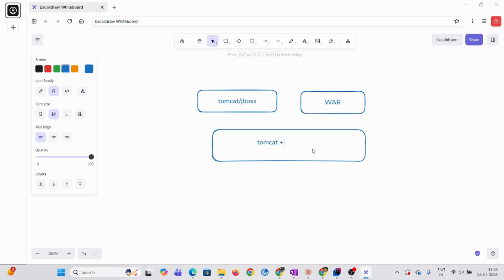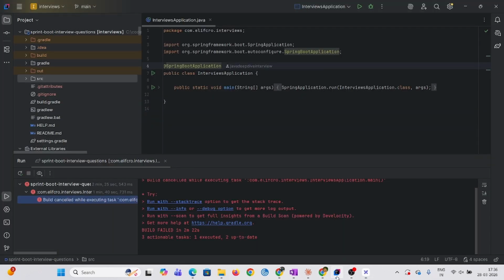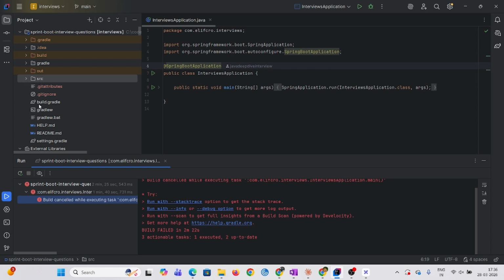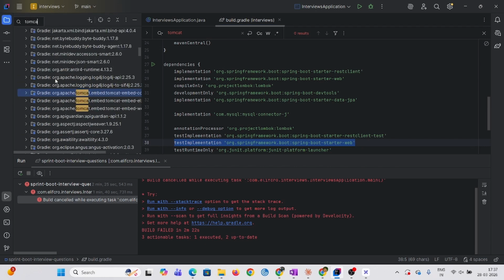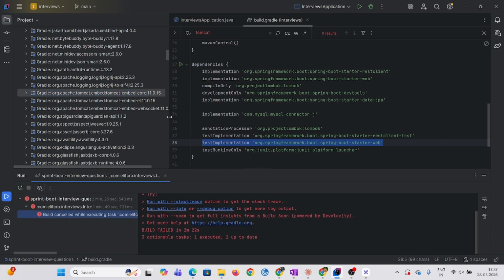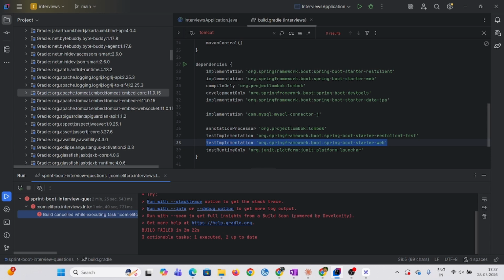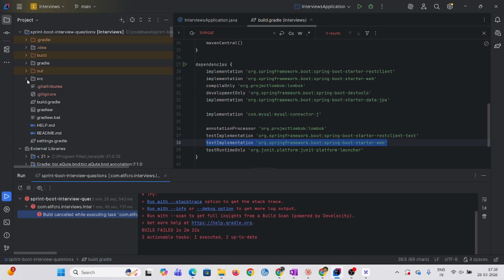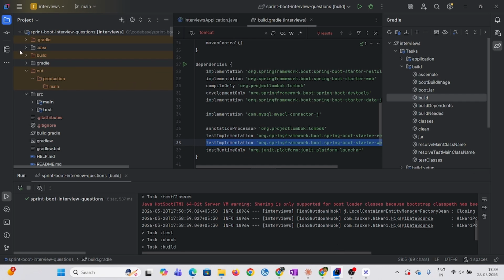What is Embedded Tomcat | Spring Boot Internals Explained #6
In this video, we break down how Embedded Tomcat works inside Spring Boot applications.

If you've ever wondered how your Spring Boot app runs without installing a separate server like Tomcat, this video will give you a clear understanding of what's happening behind the scenes.

This channel helps you crack Java and backend developer interviews by explaining:

Comparable vs Comparator and Collections
Java 8 & Streams interview questions
JVM internals and memory concepts
Spring Boot and backend fundamentals
Common interview mistakes and real use cases
All videos are short, clear, and interview-oriented, designed for:
Experienced Java developers
Backend & Spring Boot engineers
Last-minute interview revisio